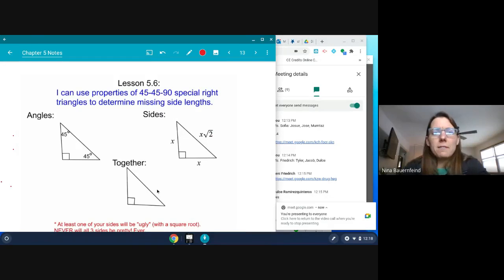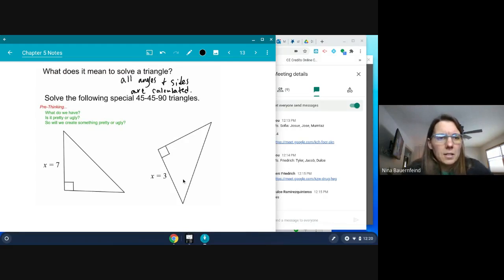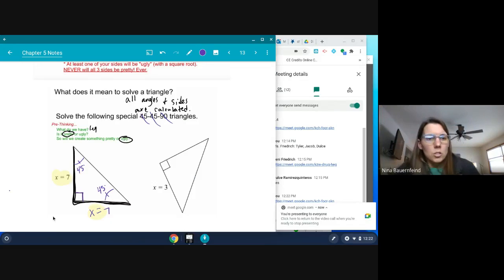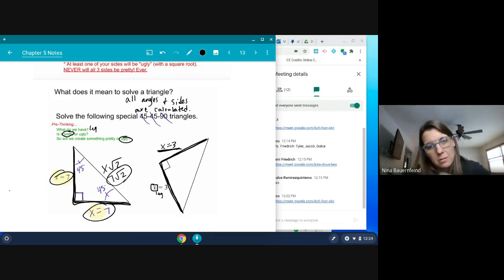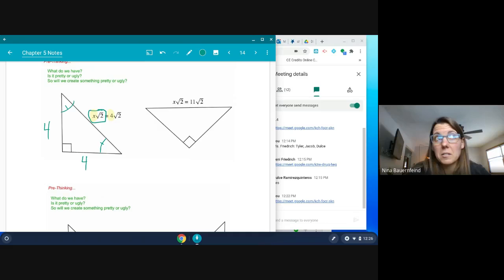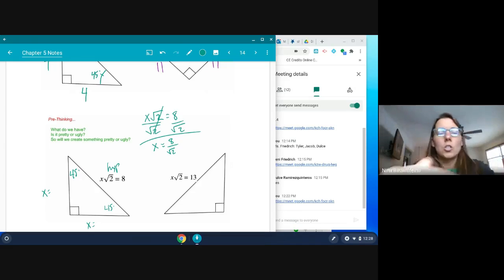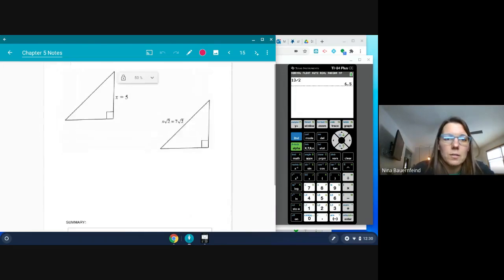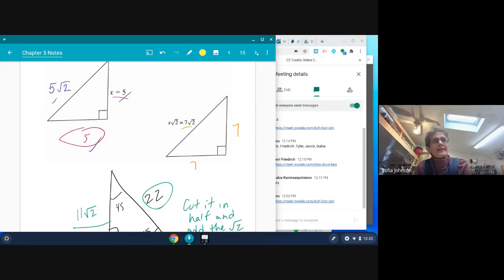Lesson 5.6 (GE)